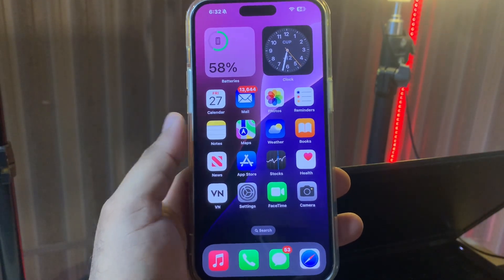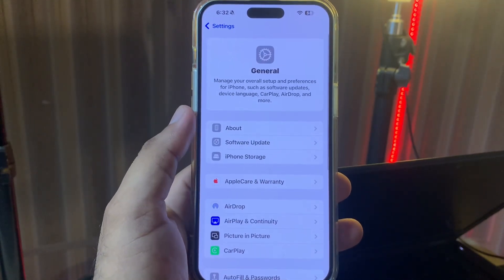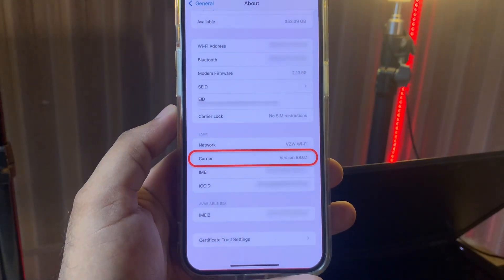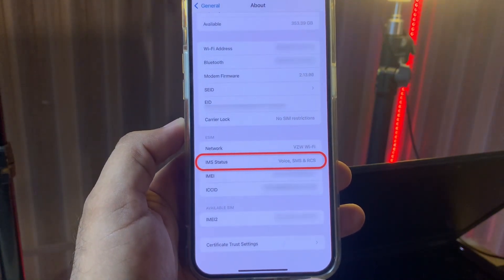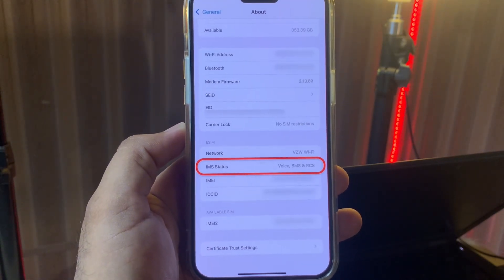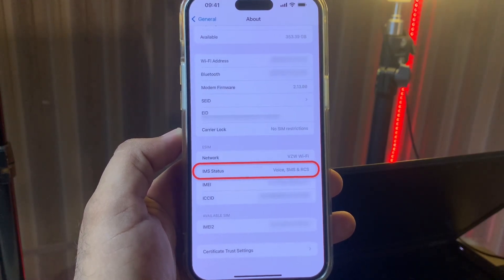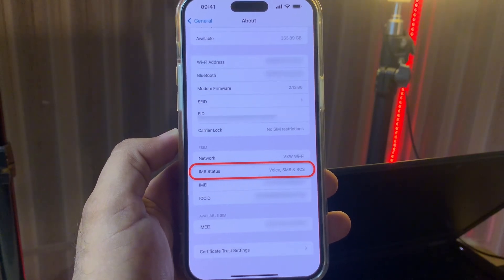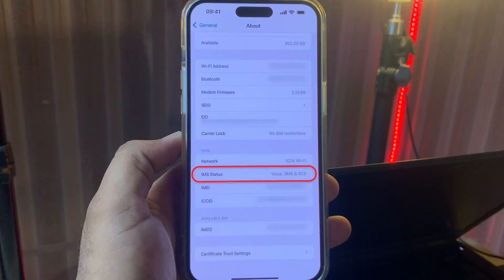Fix RCS Messaging Not Showing On iPhone iOS 18 Update !! RCS Messaging Not Working iOS 18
How to fix RCS Messaging Not Showing,
How to Enable RCS Messaging On iOS 18,
Enable RCS Messaging On iPhone,
RCS Messaging Not Showing,